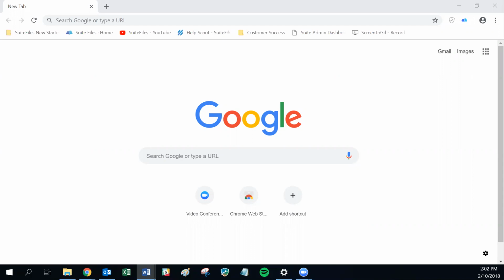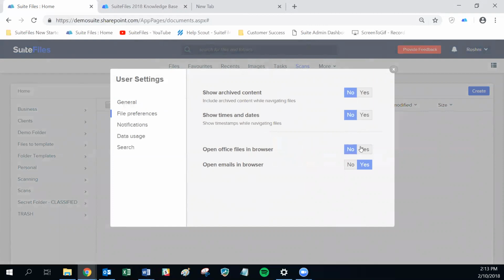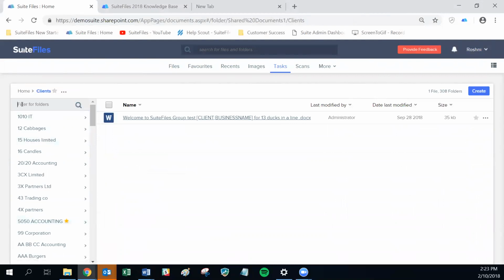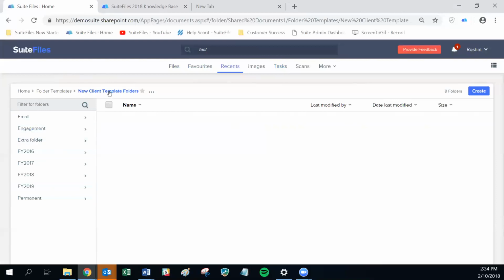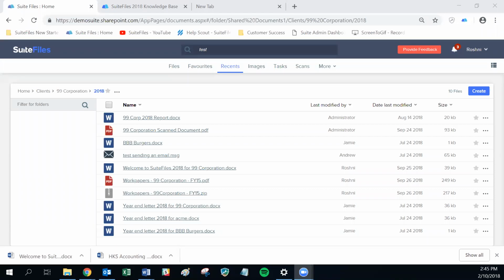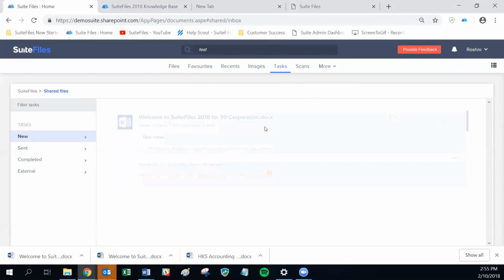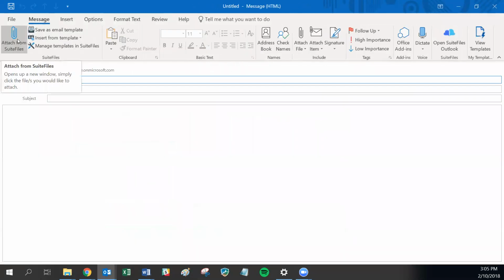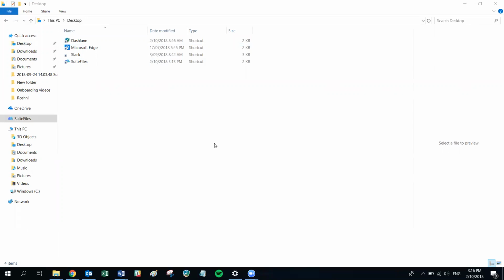SuiteFiles Standard Users Training October 2